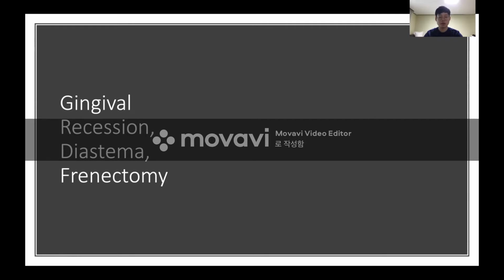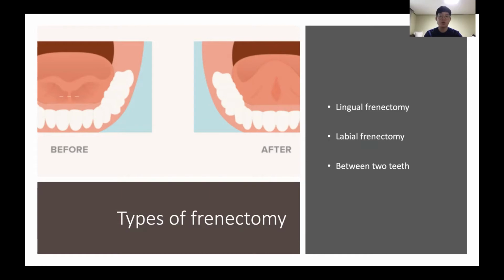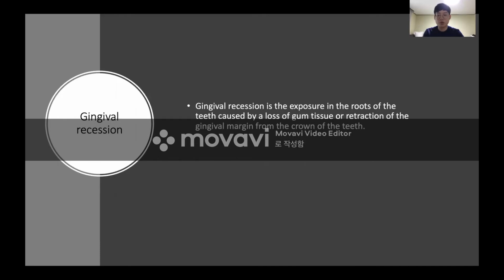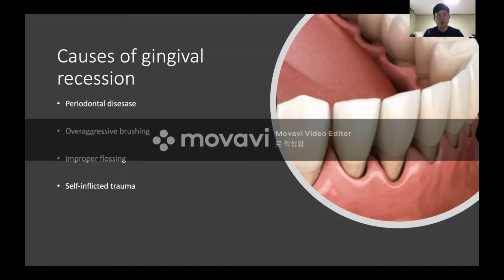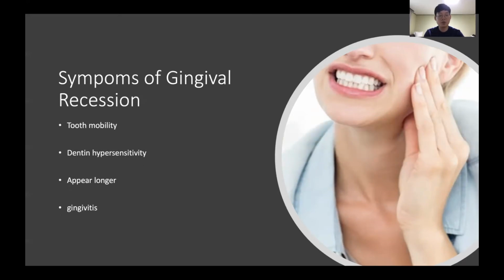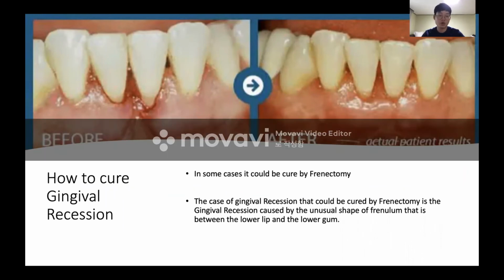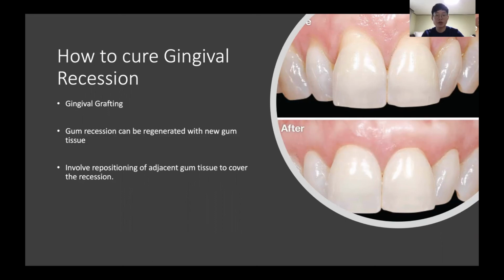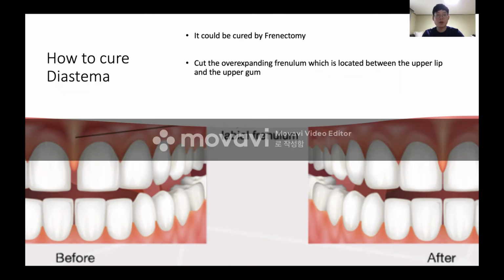치의학영어 기말고사 대체 발표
32194417 조현석